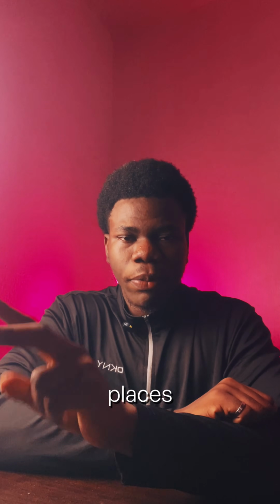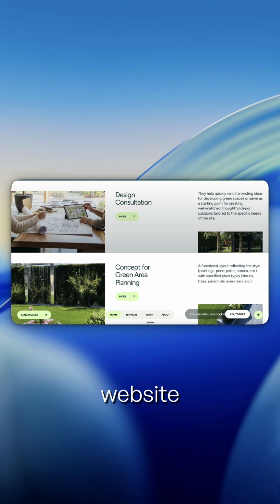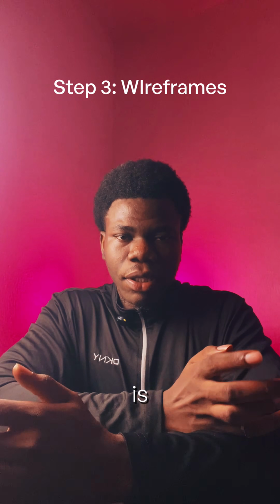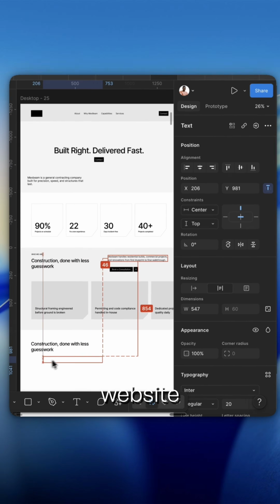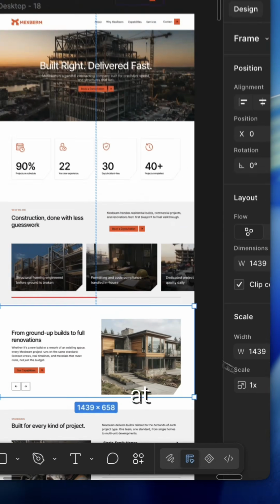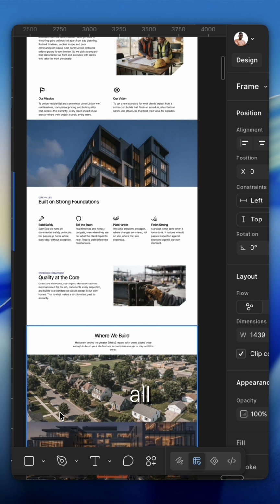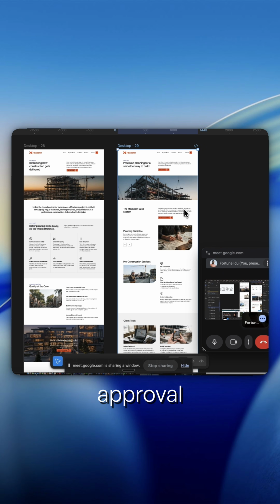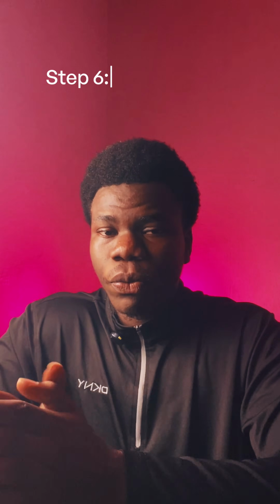How I Design Websites in 6 Steps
My full 6-step process for designing websites, from client brief to final build.

In this short I break down every stage:

The brief. Who it's for, what the goal is, what the personality should be.

Inspiration. Godly and Awwwards. Not to copy, to study.

Wireframes. Structure before visuals.

Design. Where it becomes a real design, built like a system from the start.

Presentation

Development. Framer if the client wants to manage the site themselves. Claude Code if I want full control.
The result.

For this project I used Claude Code to develop the site.

Follow for more on how I design and build websites for clients across fintech, real estate, and product.